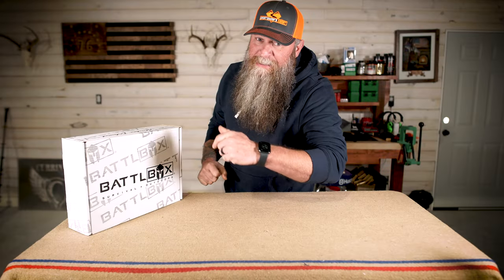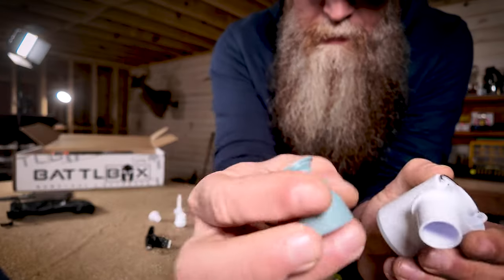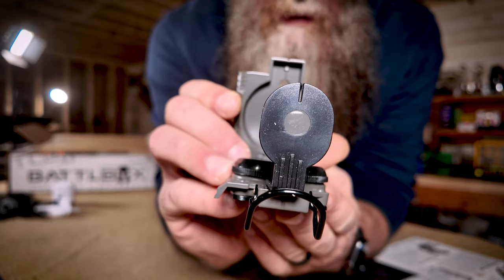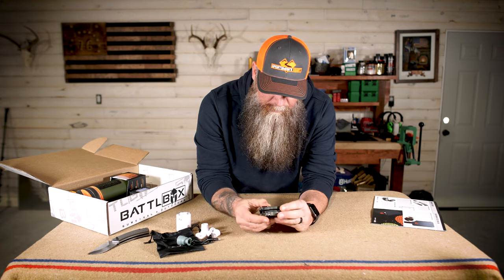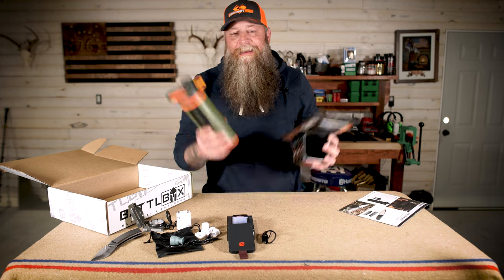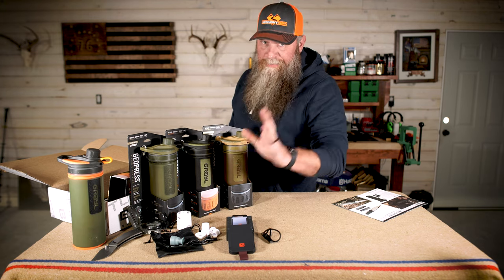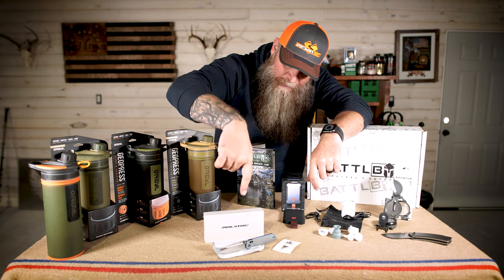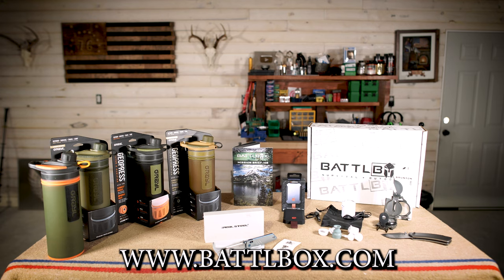UNBOXING MISSION 108 OF BATTLBOX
Let's break into the New Year with Mission 108 of @Battlbox